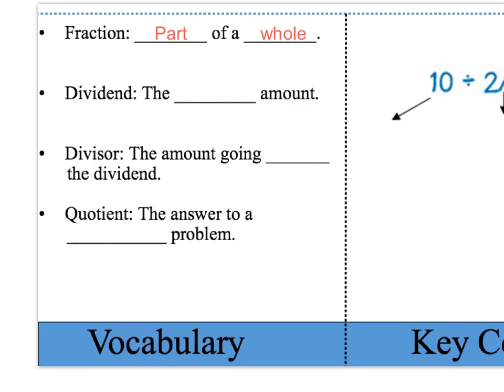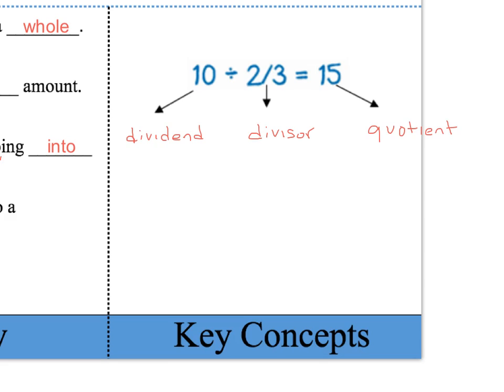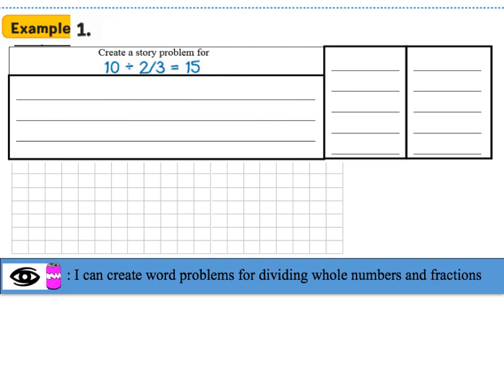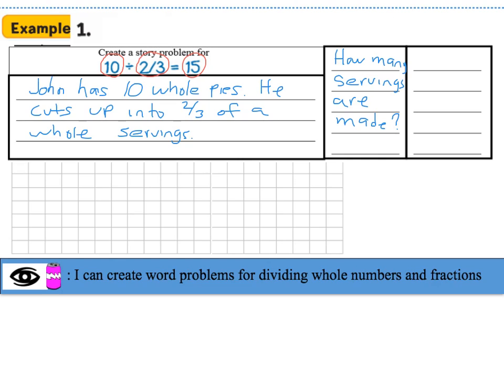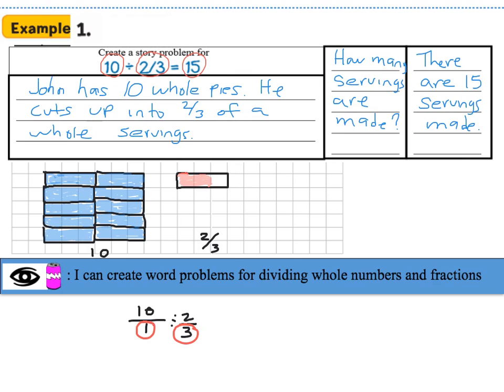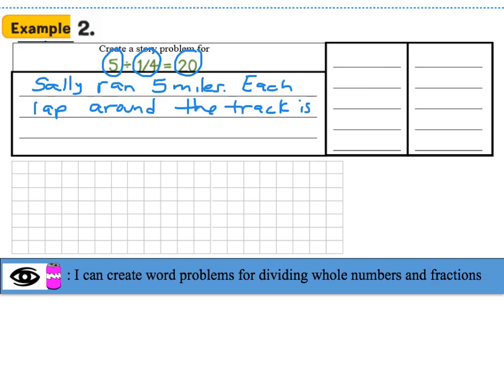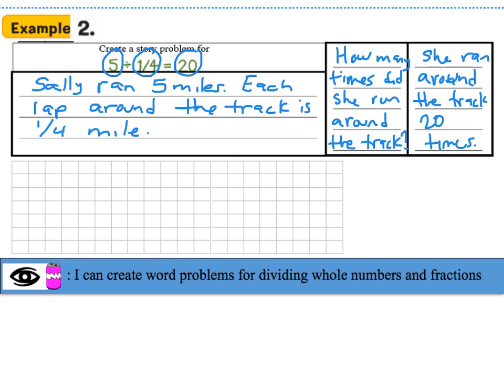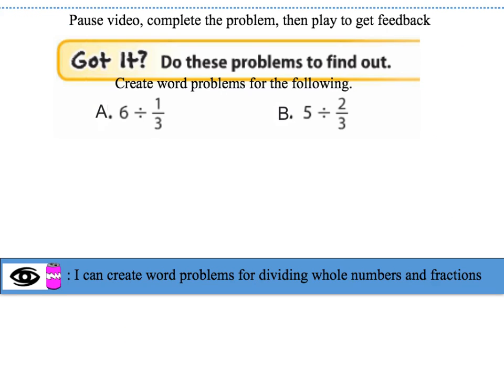Revised Chapter 4 lesson 6C